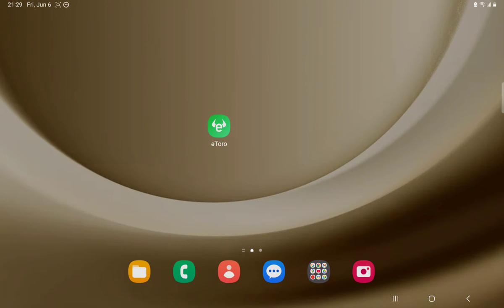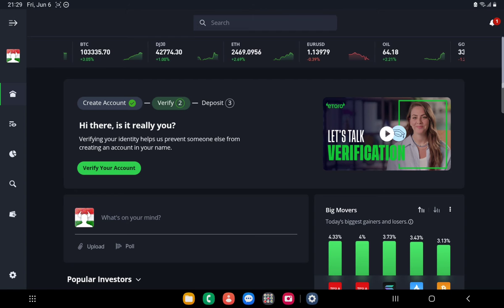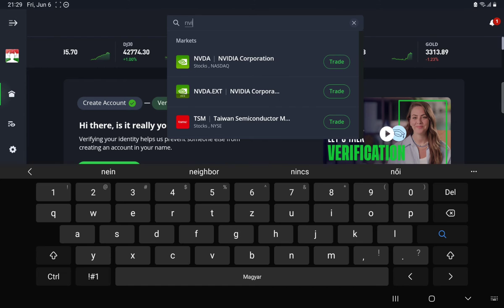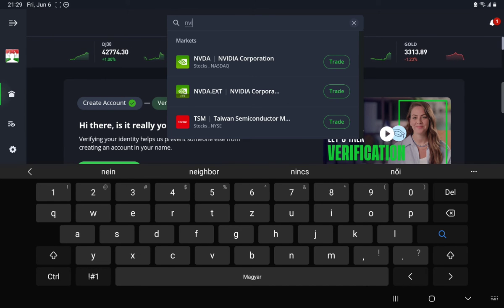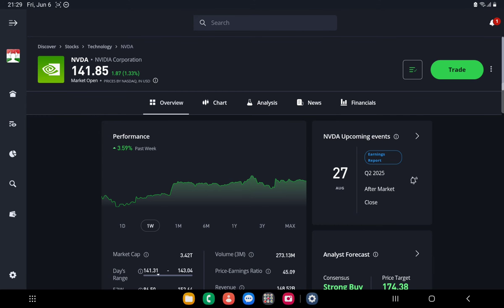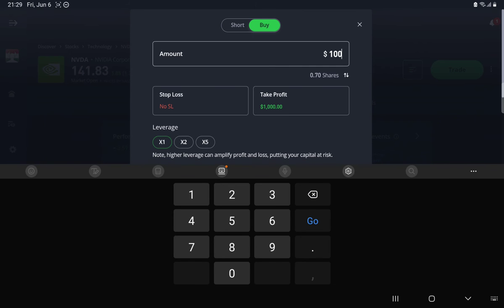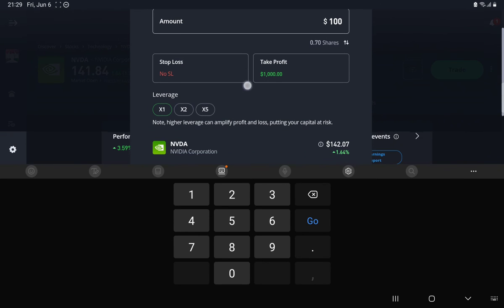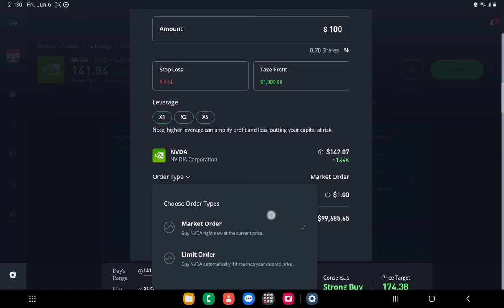How to Invest in Nvidia Stock on eToro (Quick and Easy)